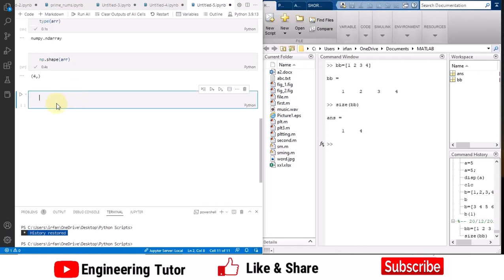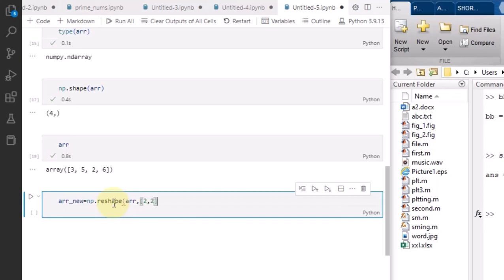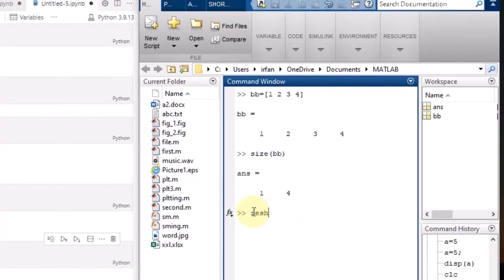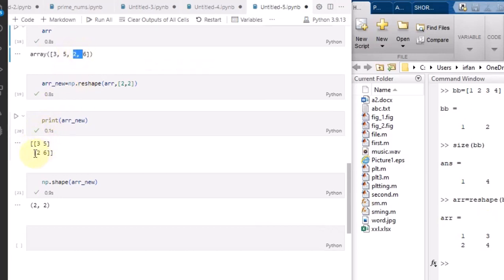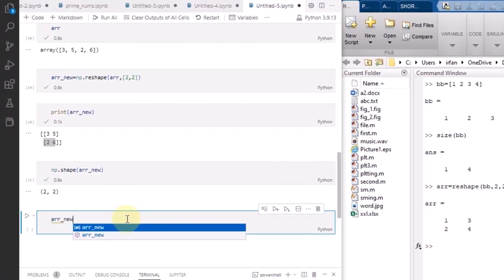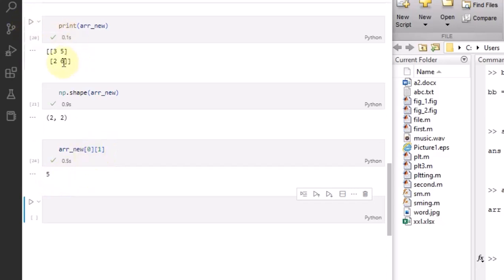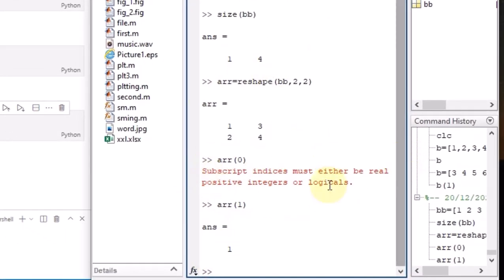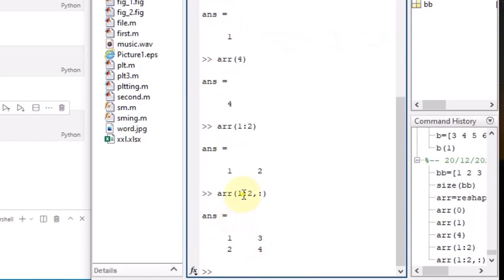Basics of NumPy for MATLAB Users - Array Indexing and Reshaping in NumPy & MATLAB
This is the introductory video that states the key differences between MATLAB and Numpy. Numpy has been introduced as the python package for numerical computation with the optimized set of parameters used in the form of NumPy arrays.
This lecture introduces you to the fundamental array operations which are performed in both NumPy and MATLAB. So I am discussing array indexing in NumPy and Matlab. Also, another very important reshape() method is discussed in both of the packages.

From this video, we have started to solve the exercise problems related to different concepts mentioned in Probability, Statistics, and Random Processes for Electrical Engineering by Alberto Leon Garcia. In this series, we will solve the relevant exercise problems of the second and third editions of the book. In this video, the concept of finding the sample space of different random experiments is explained with the help of an exercise problem.

Happy Learning :-)